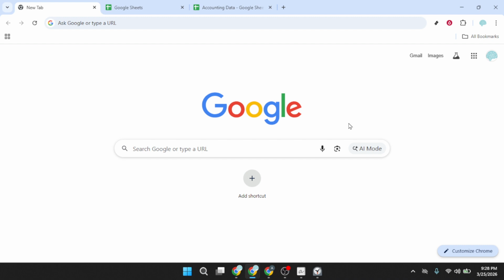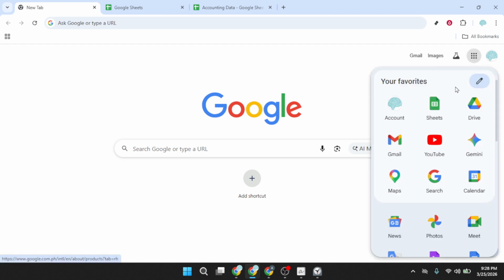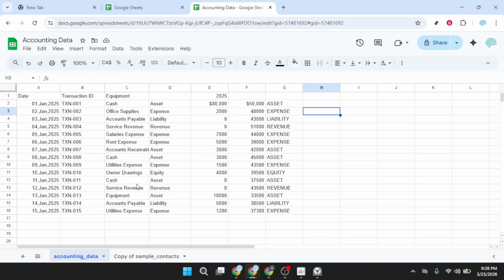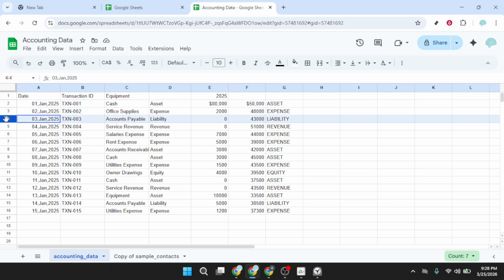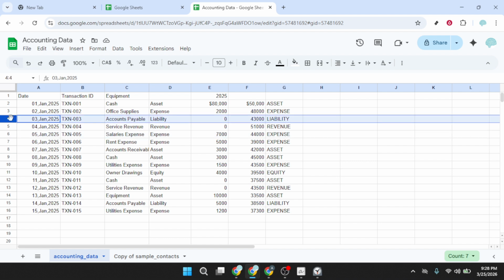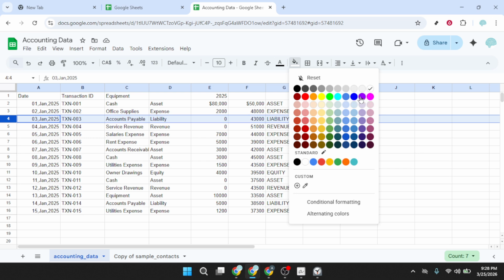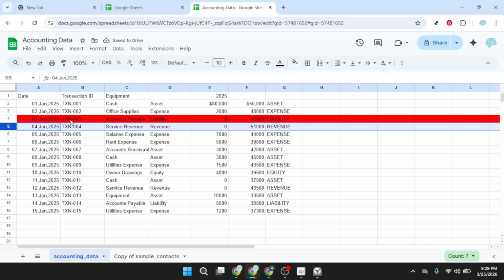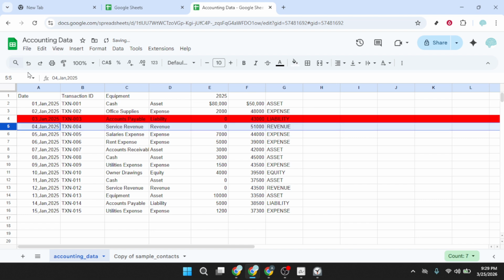How To Shade An Entire Row In Google Sheets (Updated 2026)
In this video, we discuss how to shade an entire row in Google Sheets using advanced conditional formatting rows. Applying a custom rule formatting parameter allows you to highlight row conditionally based on specific text or numbers. Watch this Google Sheets tutorial to color code spreadsheet data and enhance visual data presentation.

00:00 Intro
00:20 Accessing Google Sheets
00:45 Opening your spreadsheet
01:00 Selecting a row
01:22 Locating the Fill color icon
01:35 Opening the color palette
01:44 Choosing a color
01:58 Applying the shade
02:08 Changing or undoing the color
02:18 Summary and Outro